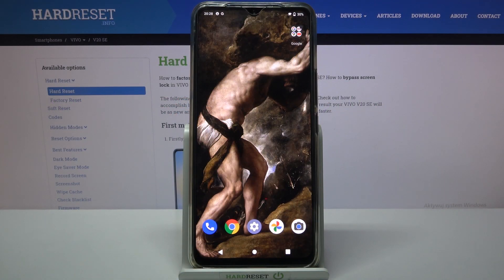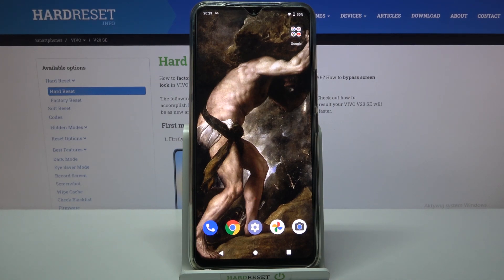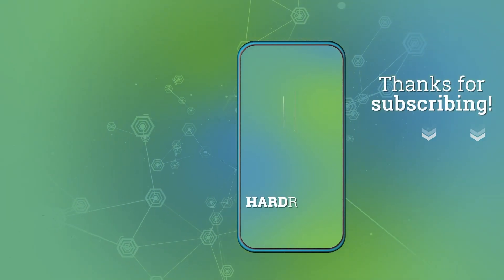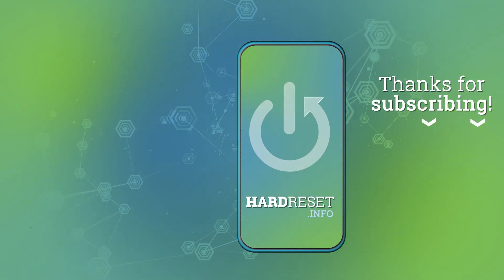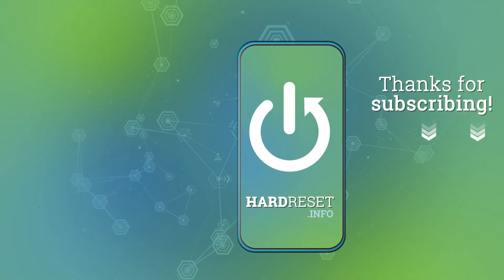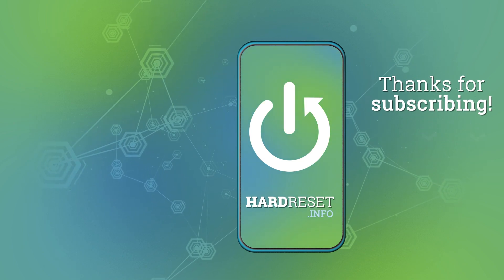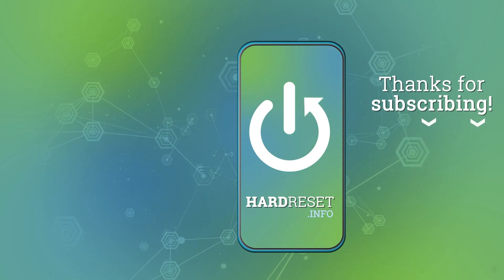How to Soft Reset VIVO V20 SE – Restart Device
If your VIVO V20 SE is not responding, you cannot do anything on it, you should do a soft reset as soon as possible. Our specialist will show you how to successfully restart this smartphone. This process is completely safe and will not remove any apps. Visit our YouTube channel to learn how to run VIVO V20 SE in Safe Mode to find out which third-party app is causing the problem.

How to soft reset VIVO V20 SE? How to force restart on VIVO V20 SE? How to restart VIVO V20 SE? How to fix frozen VIVO V20 SE? How to fix not responding VIVO V20 SE?